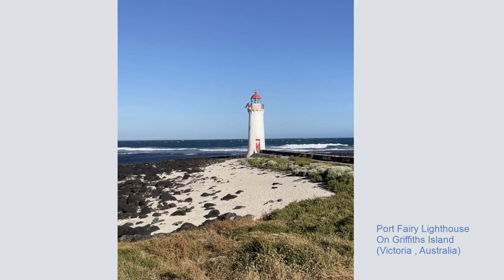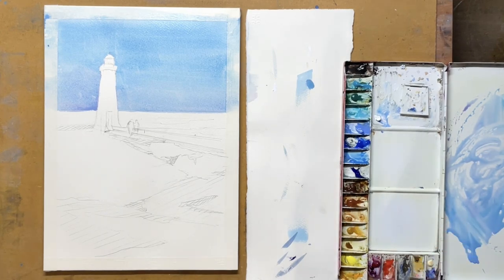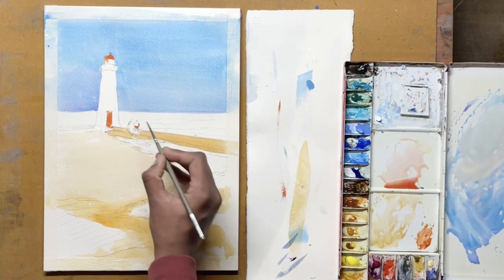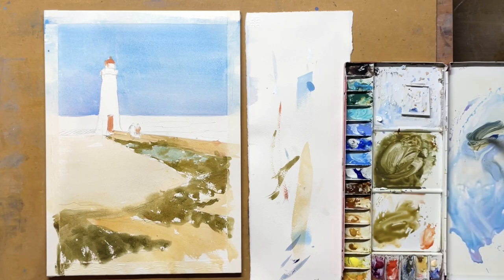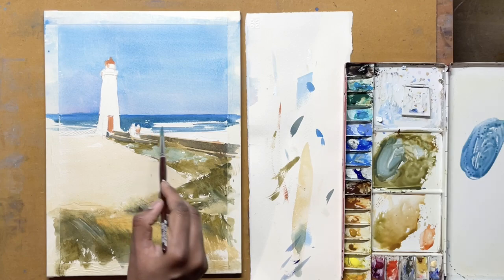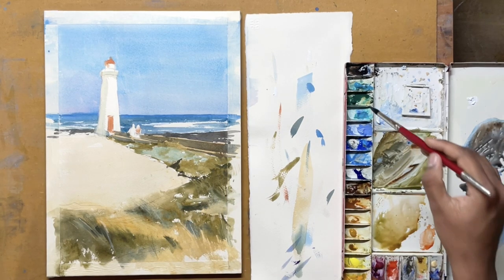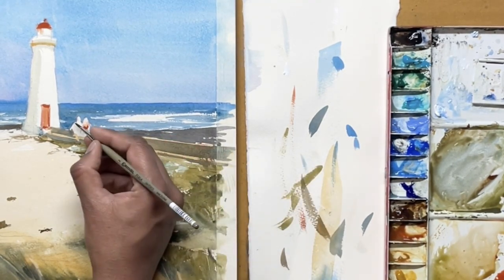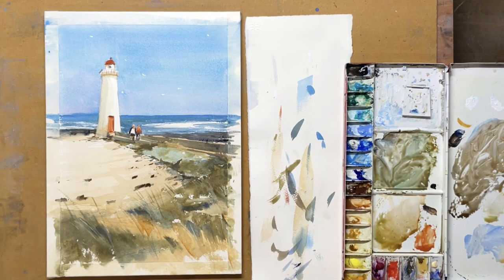Painting a Lighthouse in Watercolor | painting demo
This video demonstrates painting a Lighthouse in water-colour.

Hope you enjoy this demo and please leave any feedback in the comments below